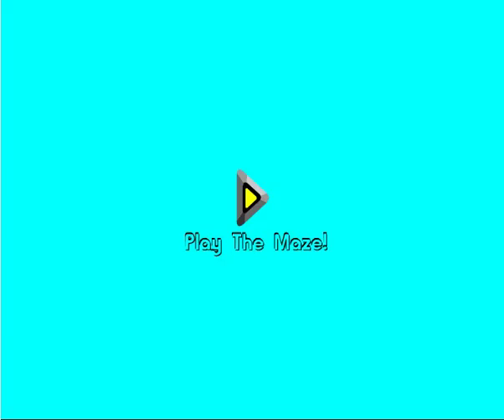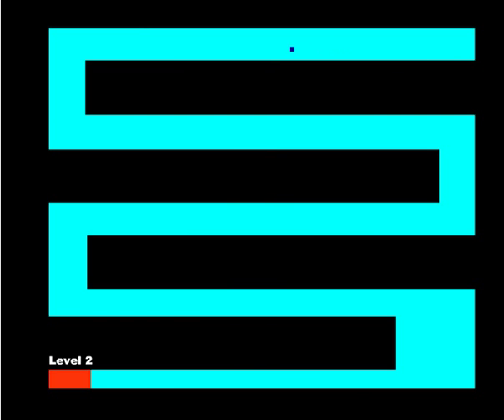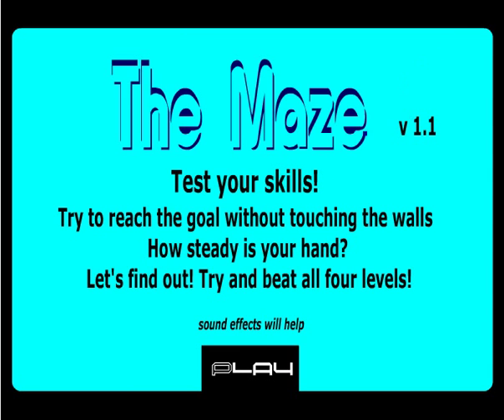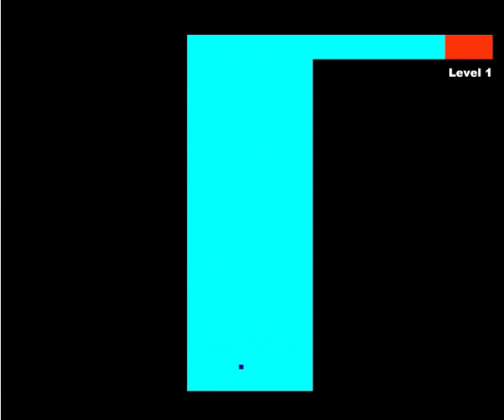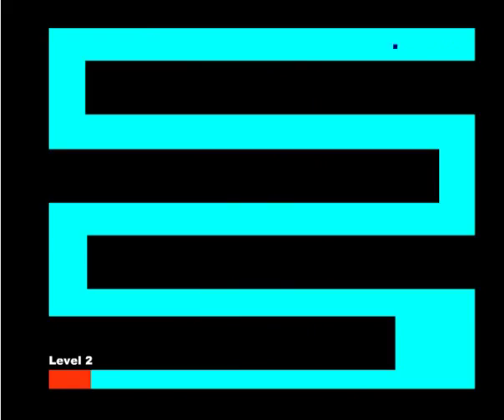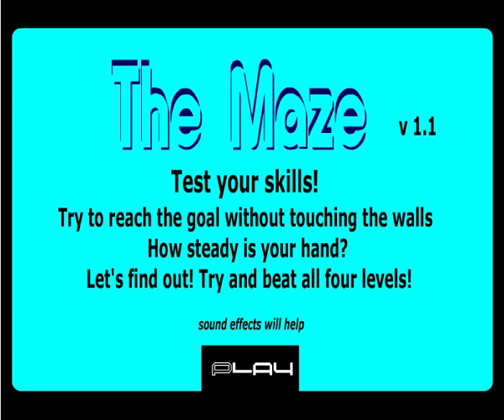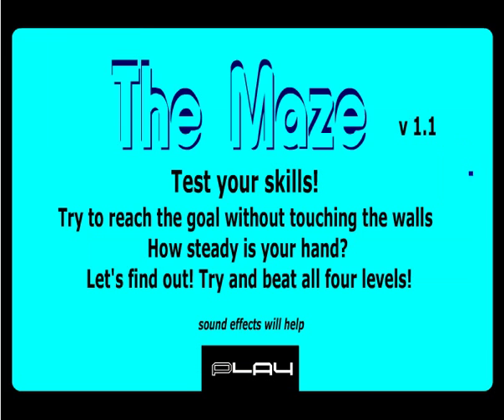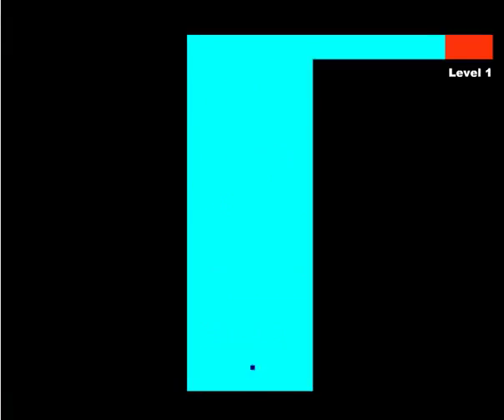Scary maze game!!!